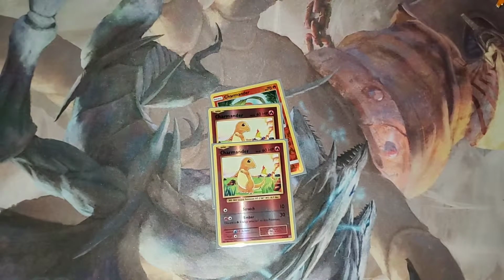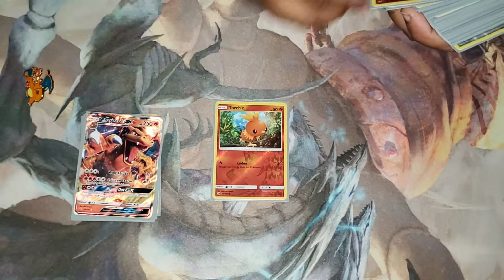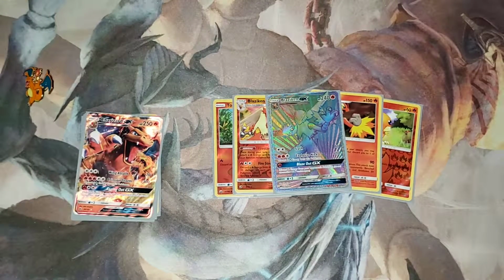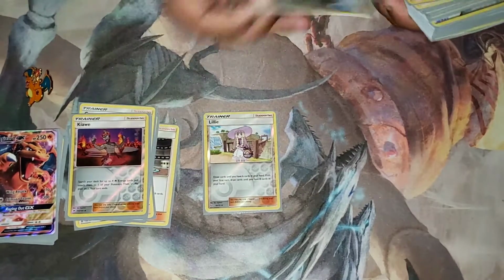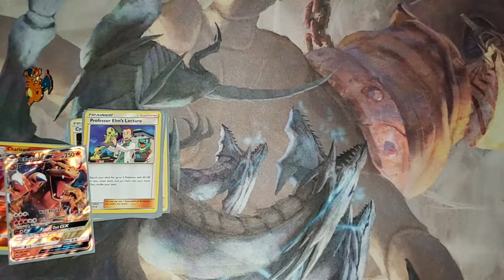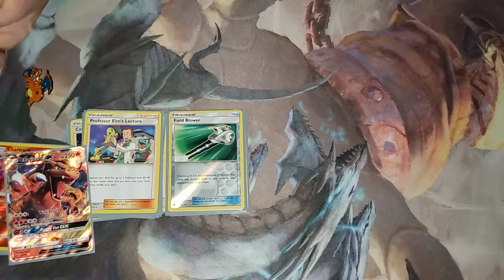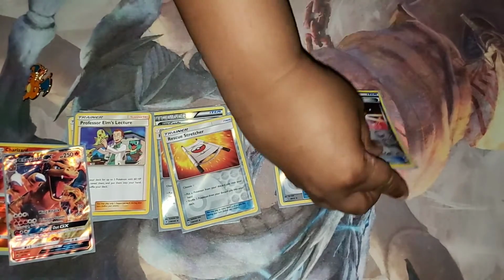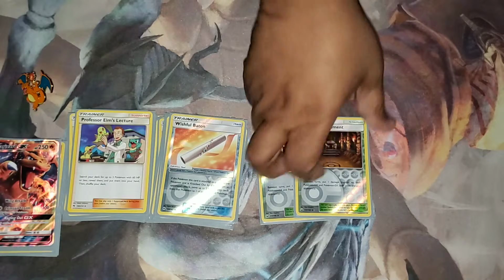Nightmar3's Flames of Eternity Pokemon Deck Profile